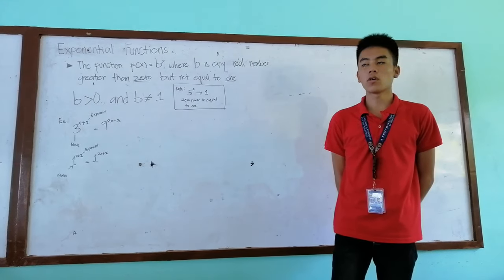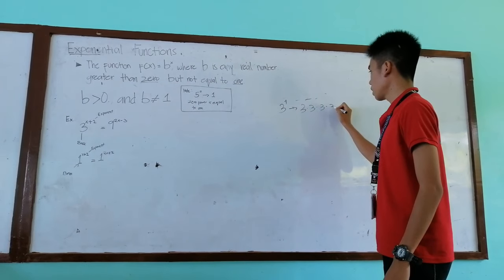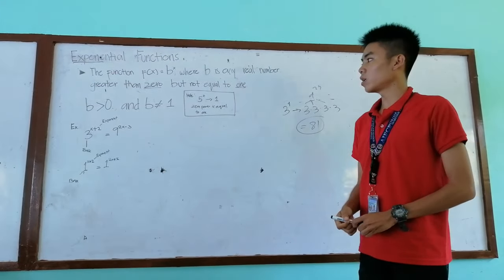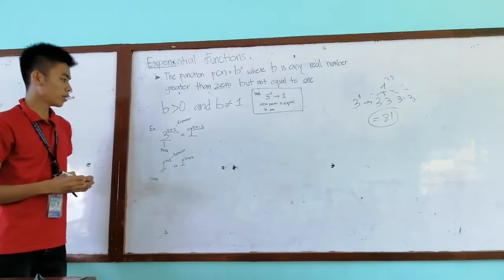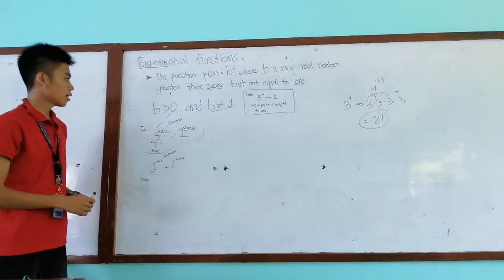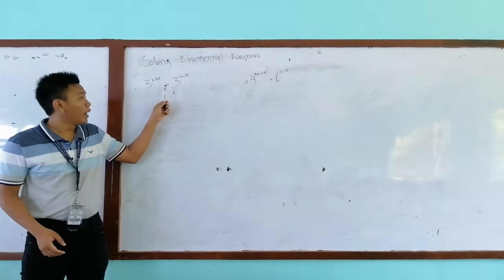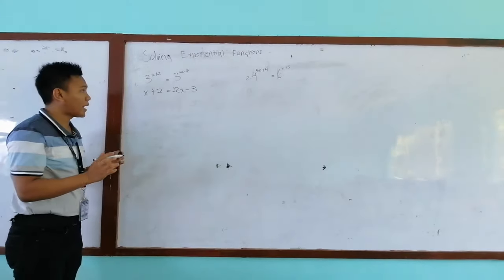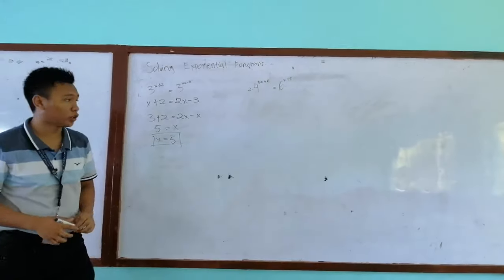Exponential Function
This video is all about exponential function and this is a collaborative effort of the following students : Kirby Linsag, Ralph Christian Maunes, Ralph Jay Taladro, Norman Dave Fernanadez and Jhonloren Pamplona.